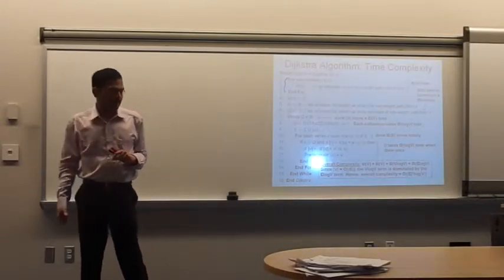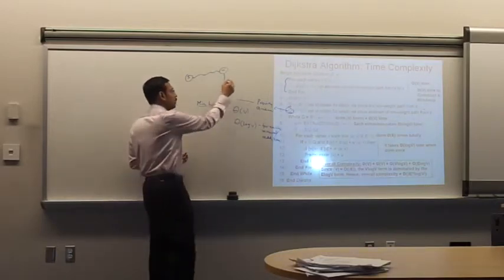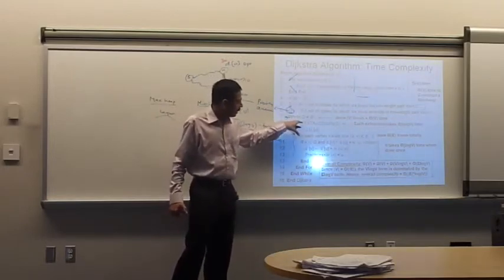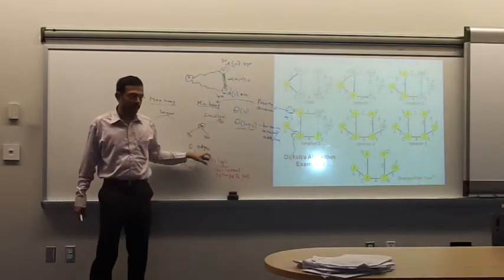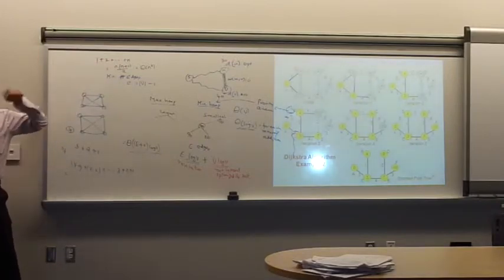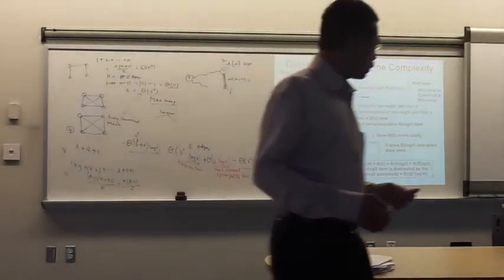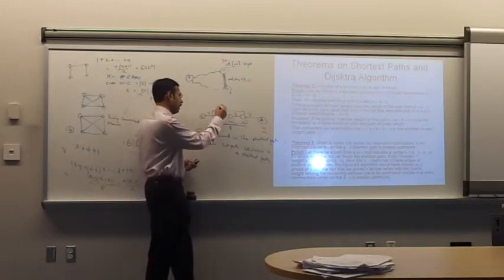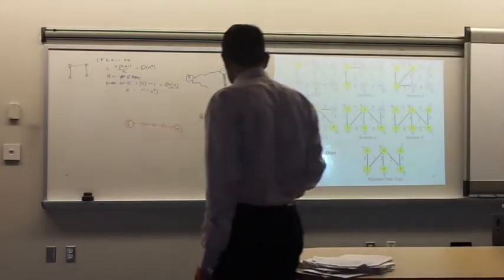Module 5: Dijkstra Algorithm Part2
CSC 323; October 29, 2013; Fall 2013